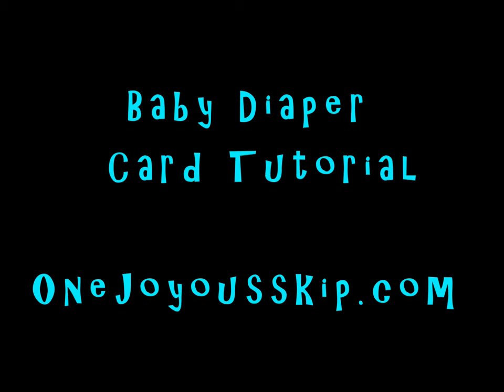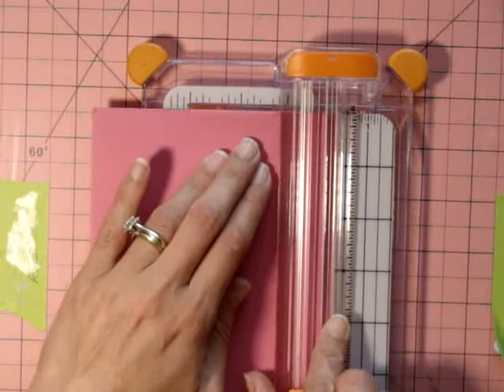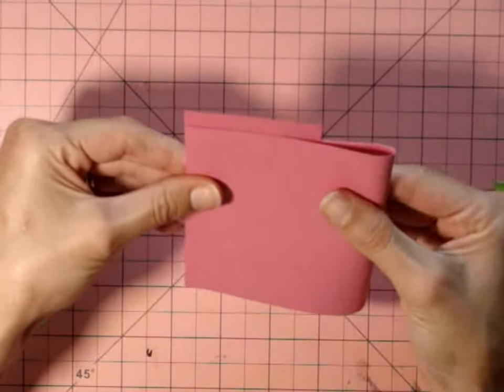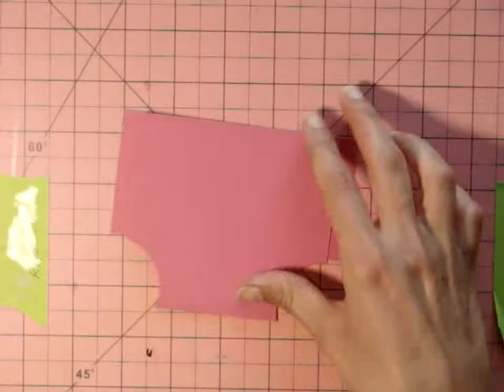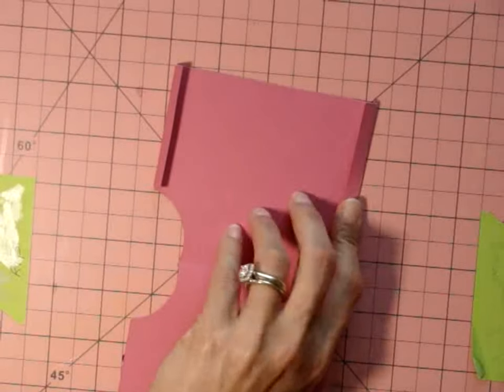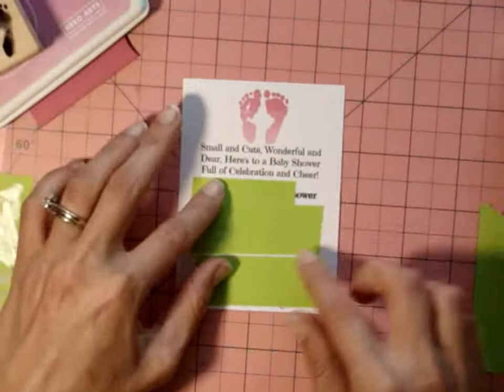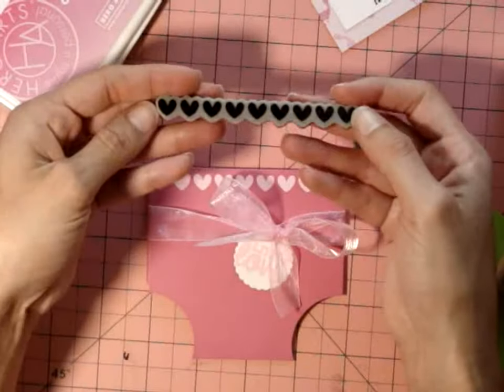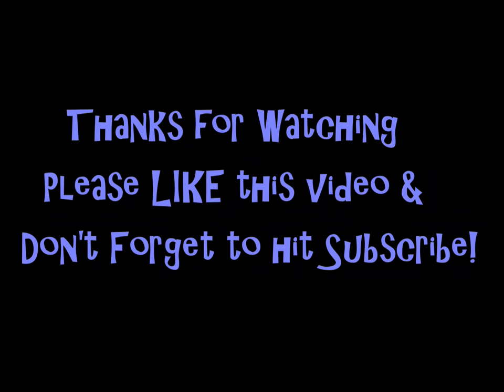Baby Diaper Card from scratch. Boy or Girl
This tutorial is on how to make  diaper card. All you really need is some cardstock, scissors, and glue. This card is great for a baby shower or invitations ect...